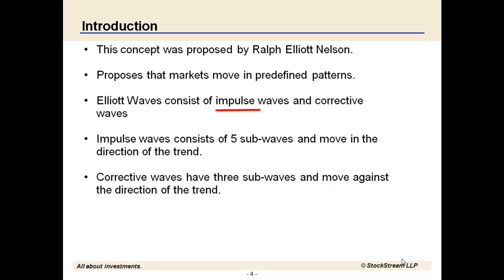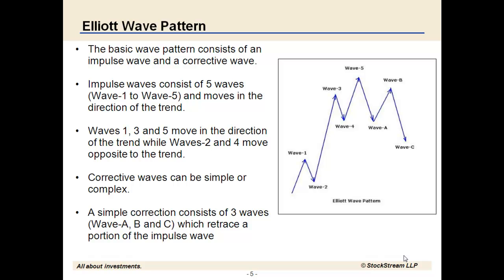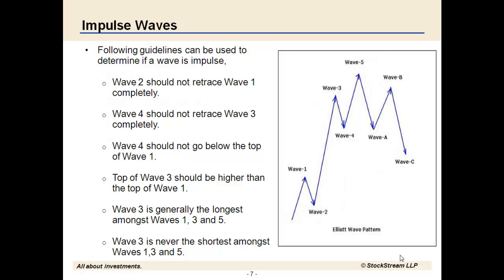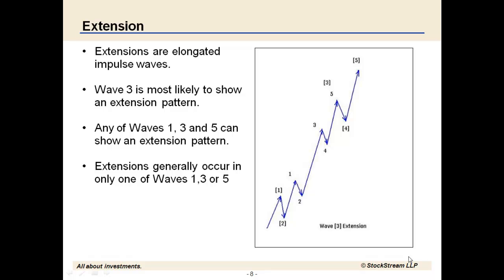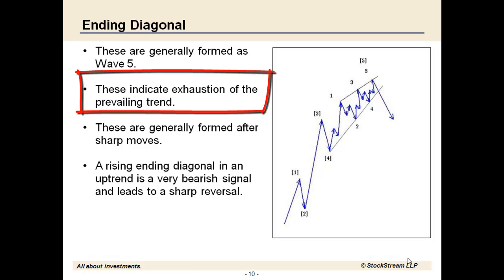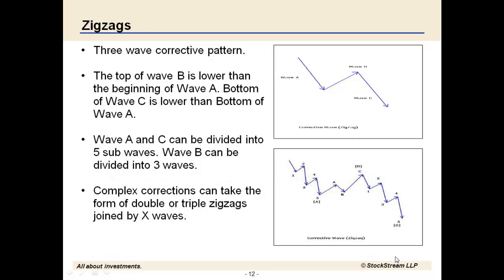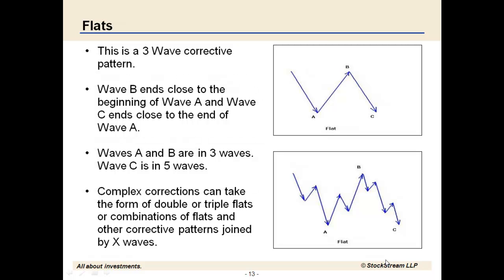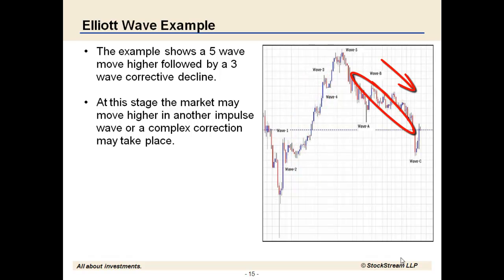Session 13: Elliott Wave Analysis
This video is part of the Education Series prepared by StockStream Financial Services. This session looks at Elliott Wave Analysis.